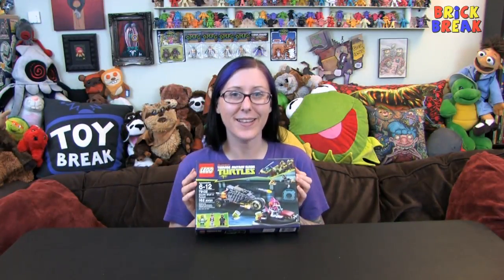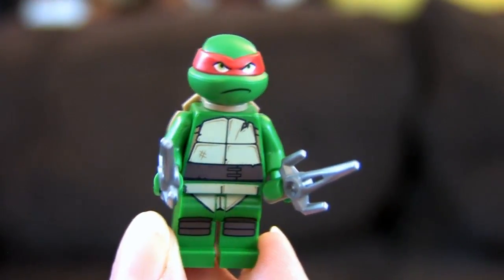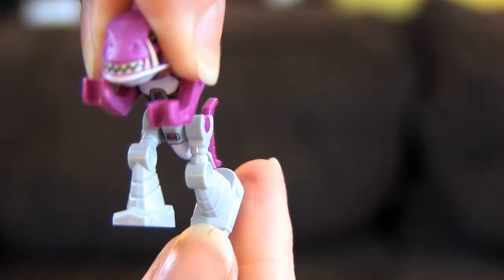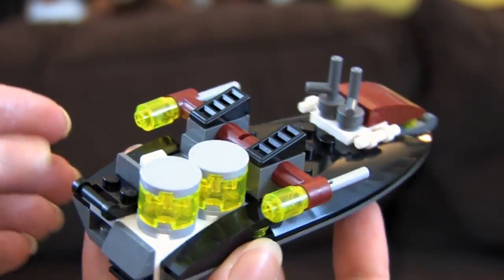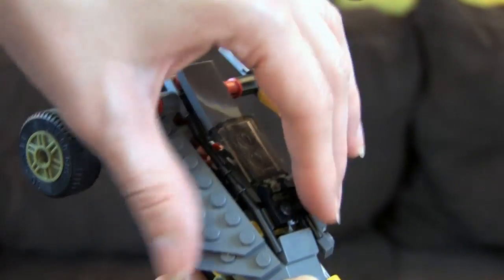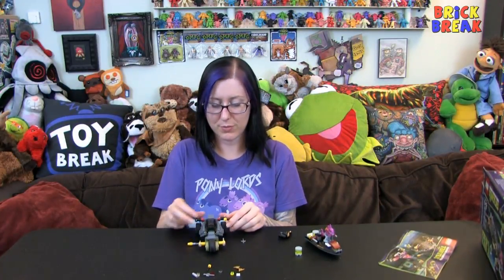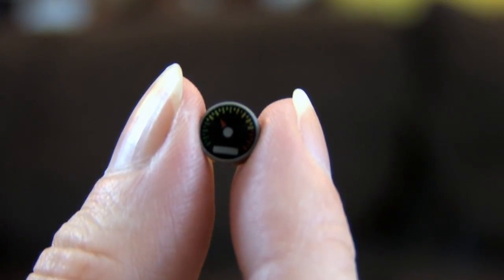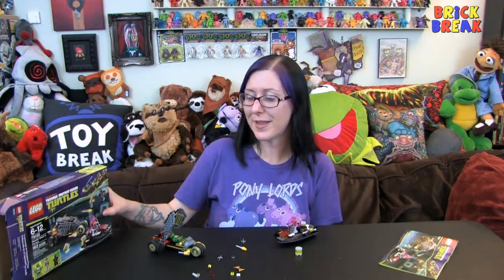Brick Break 7 : TMNT Stealth Shell In Pursuit LEGO Set 79102 Review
Ayleen opens and builds the Teenage Mutant Ninja Turtle Stealth Shell In Pursuit LEGO set 79102!